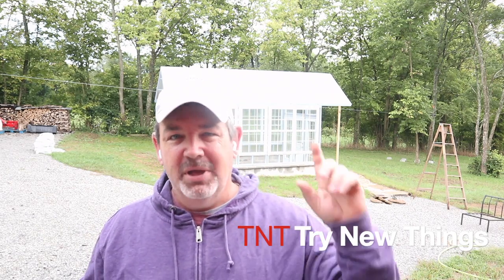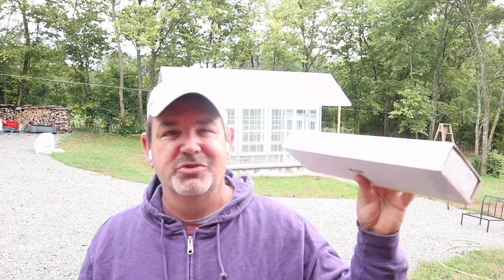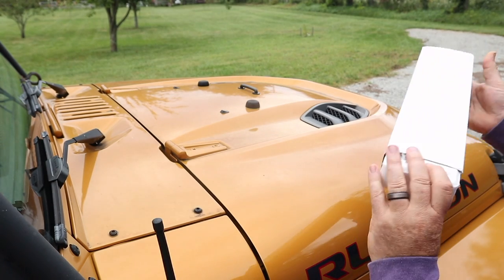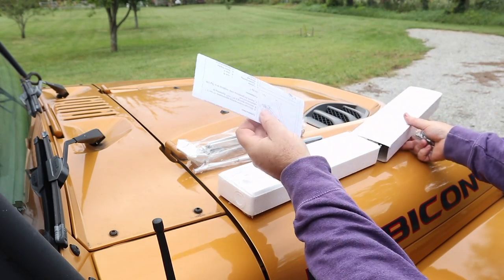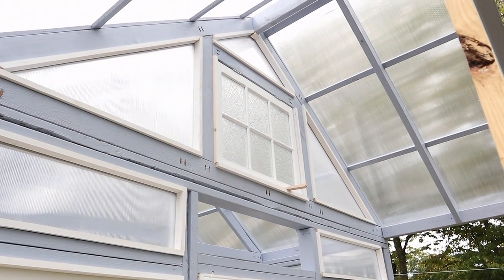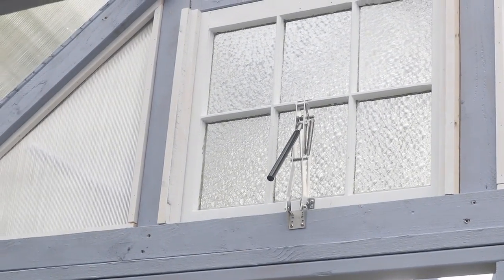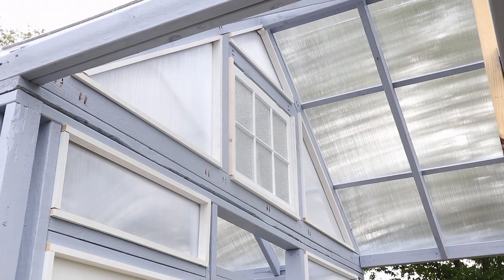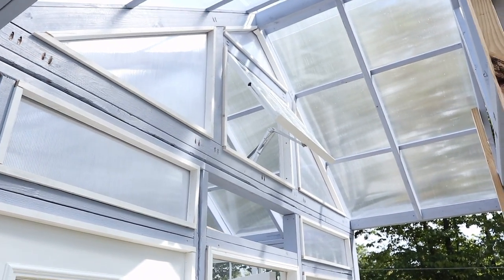#142: Automatic Greenhouse Vent Opener Review / Temperature Controlled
Link to Vent Opener
In this episode I demo a temp controlled automatic vent opener I purchased for my new greenhouse I'm building.   Show a little of it's installation as well as it working.